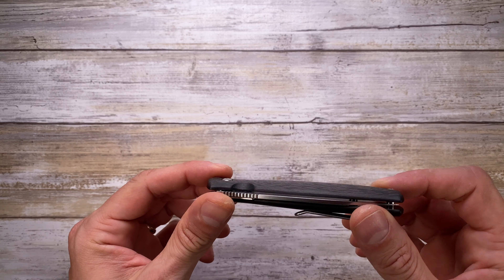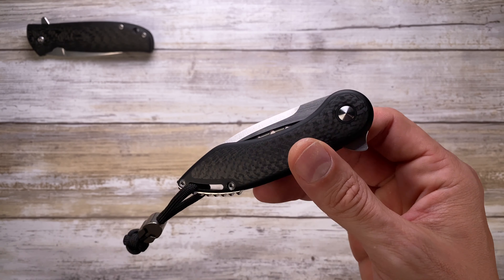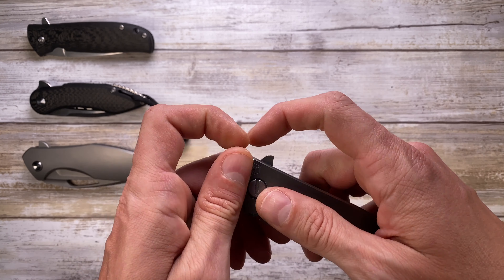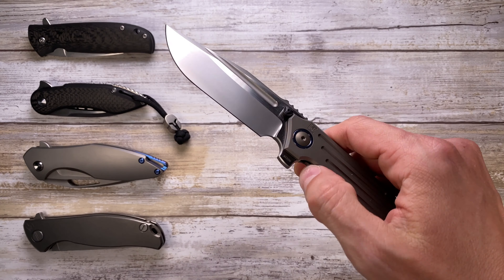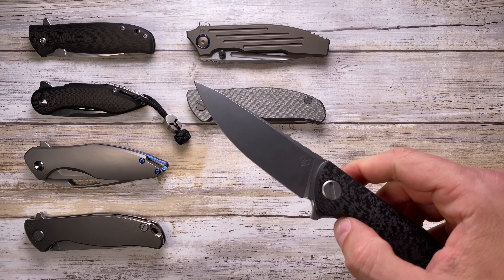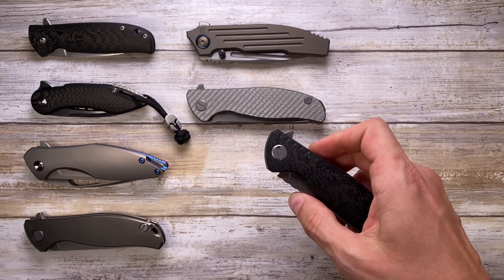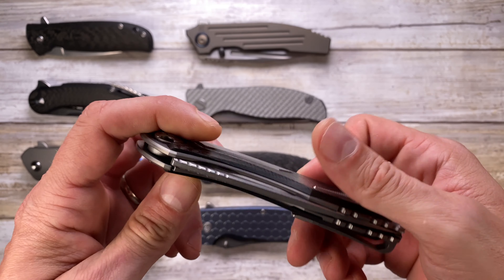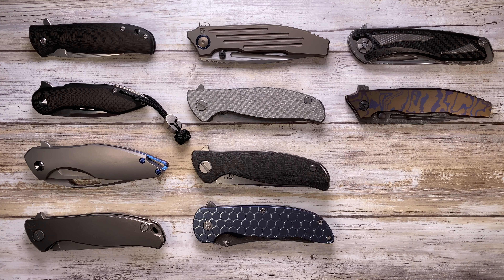TOP 12 Best Flippers Action In My Collection. Fablades Comparison Review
This is an action comparison between the top 12 flippers knives in my collection, with 2 special guests (thanks Oscar!). Enjoy it!

Featured:
North Arm Knives Skaha 2
Shirogorov Hati R
Koenig Knives Arius
CKF Snafu 2.0
Shirogorov F3
Shirogorov F95
Grimsmo Norseman
Peter Rassenti Snafu 2.0
Begg Knives Mini Glimpse
Cultrotech Svarn 3
GTC Stampede
Blacksnow Mini Sabotage